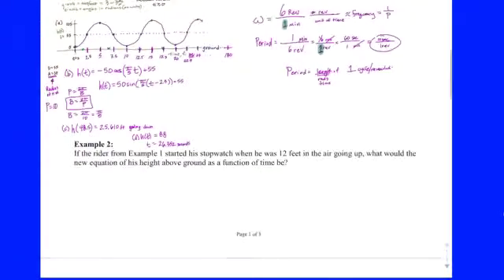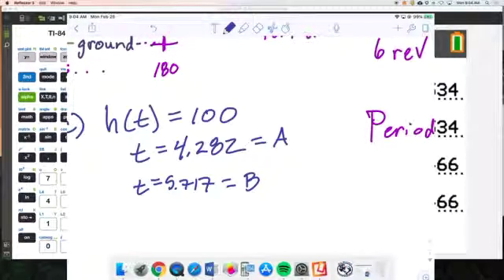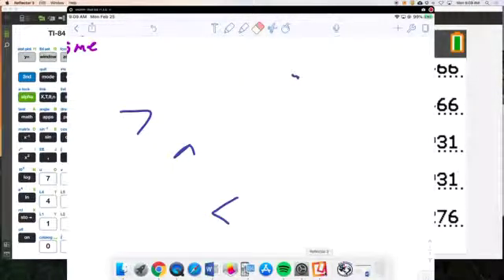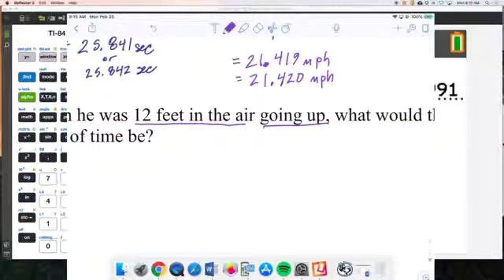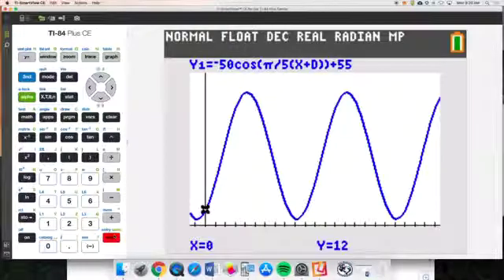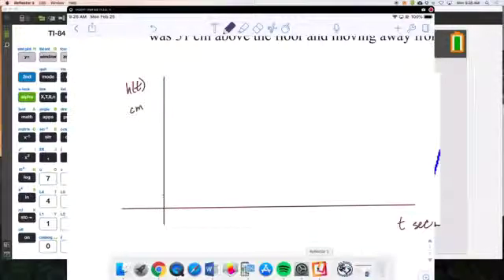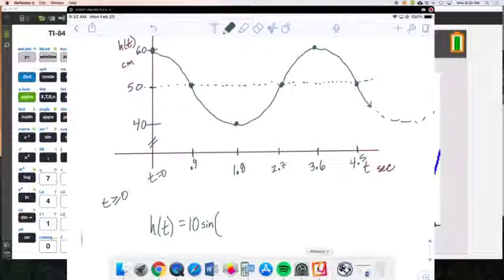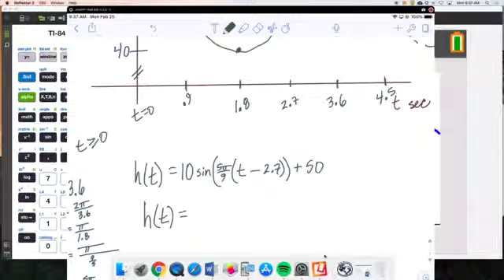Precal 05.5 Ex 01e -3b